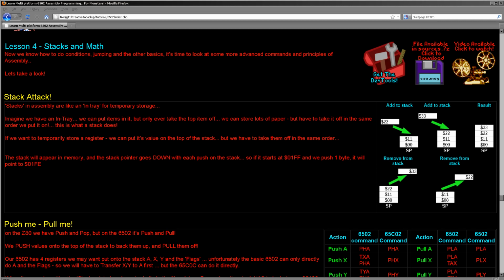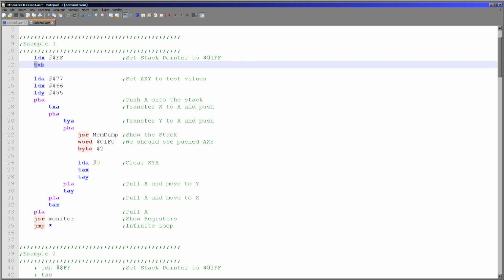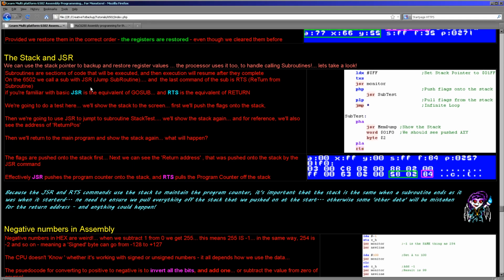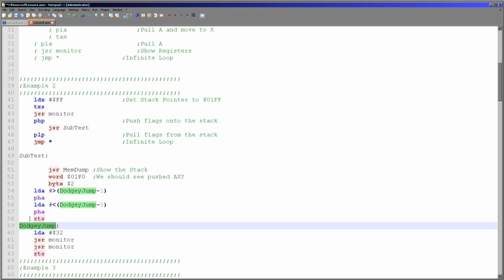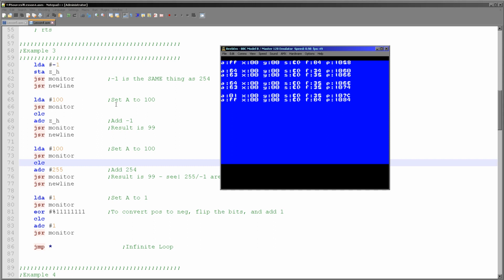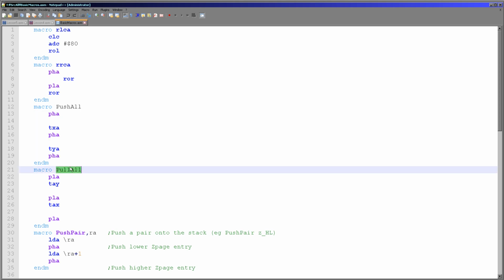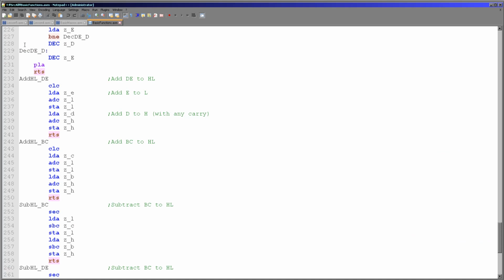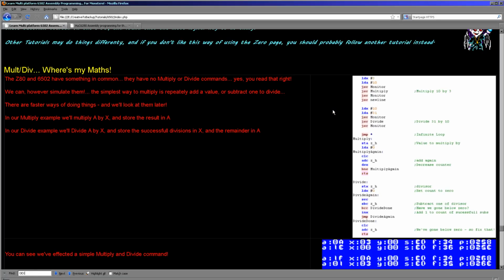Learn 6502 Assembly: Lesson 4 - Stacks and Maths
Now we know how to do conditions, jumping and the other basics, it's time to look at some more advanced commands and principles of Assembly..